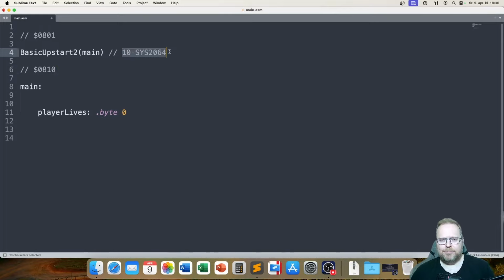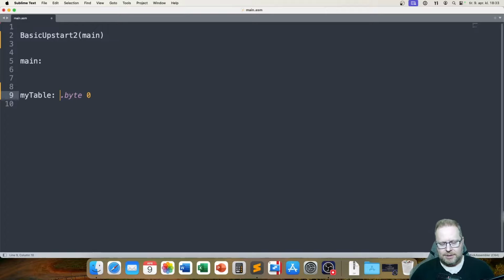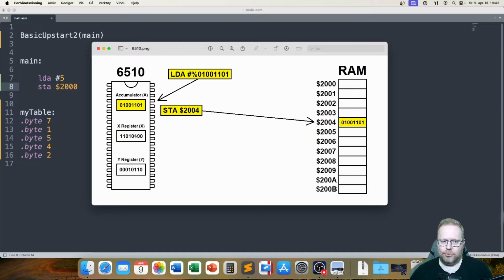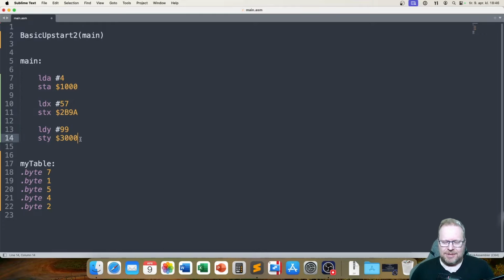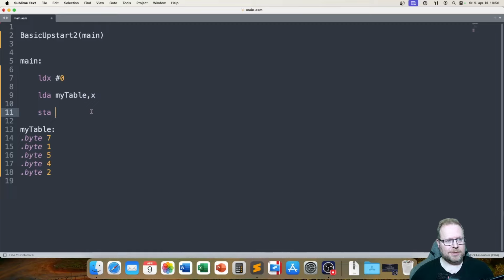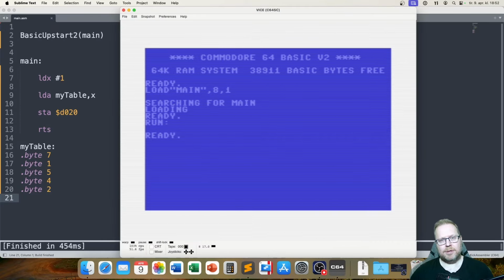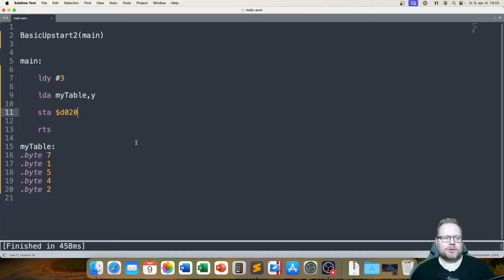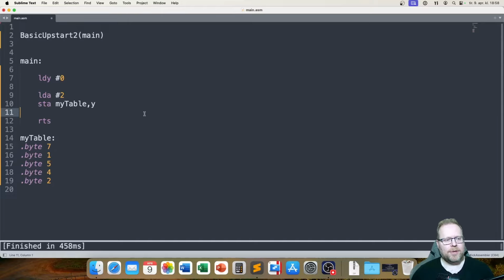C64 Assembly Programming Part 8 - Tables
We take a look at how tables work in 6510 Assembly Language. We also learn some new opcodes that we need when working with tables.